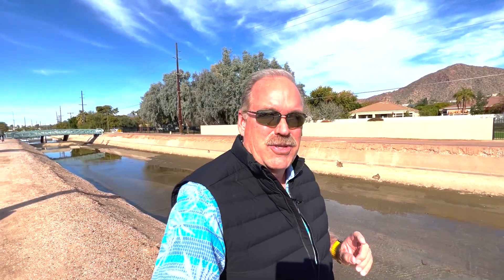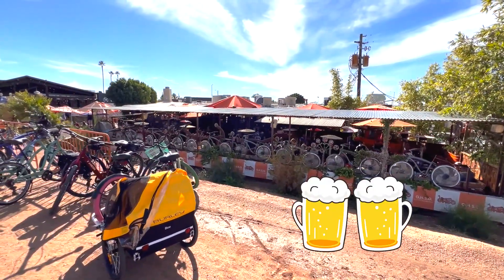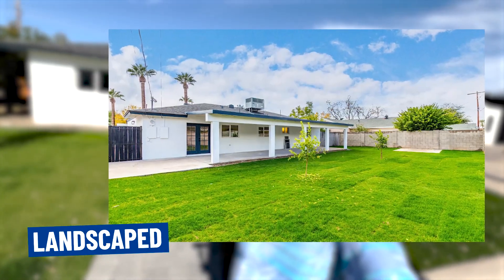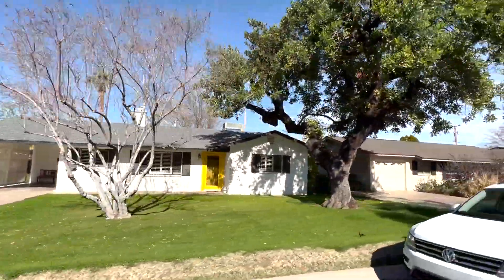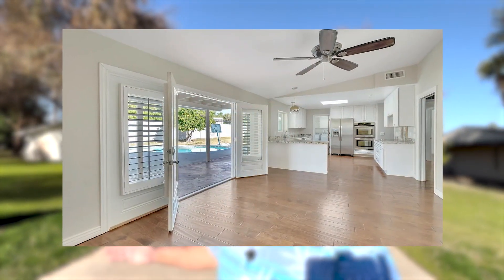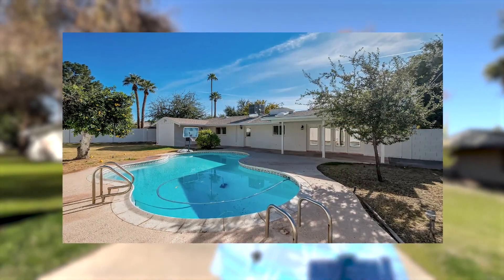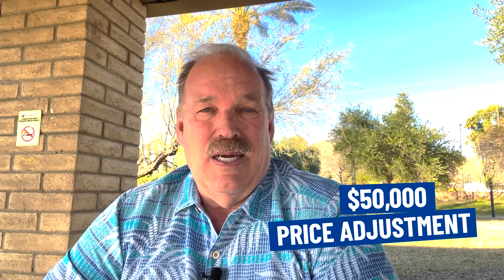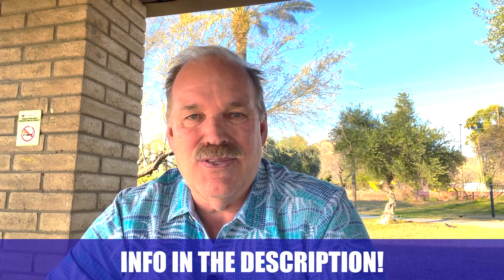Arcadia Neighborhood: Living in Phoenix AZ in 2023 | Moving to Phoenix Arizona | Phoenix AZ Homes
Are you thinking about moving to Phoenix AZ? Let’s explore Phoenix AZ today!
Today let's talk about the amazing Arcadia Neighborhood Living in Phoenix AZ in 2023!
Living in Phoenix Arizona's Arcadia Neighborhood is no ordinary experience. Nestled in one of the Phoenix Arizona metro area’s most desirable locations, this neighborhood has it all - from luxurious homes to high-end shopping, dining and entertainment. And these aren't just any ordinary amenities either; they're top-notch! Whether you like to golf, go hiking, or just take a leisurely stroll around the block, Arcadia is the perfect place to do it all. Plus, Phoenix Arizona's sunny climate also makes it easy to enjoy outdoor activities year-round! You'll find plenty of recreation options in this vibrant neighborhood that cater to both adults and children alike. From fantastic schools and hospitals to convenient access to Phoenix Arizona's major freeways, Arcadia in Phoenix Arizona has everything you need for a great life. So if you're looking to move to Phoenix Arizona and want an unbeatable location with all the amenities, look no further than Arcadia Neighborhood! It promises an exceptional lifestyle that you won't find anywhere else.
No matter what your style is, Phoenix Arizona's Arcadia Neighborhood has something for everyone. With its prime location and luxurious amenities, you'll find plenty of reasons to call this Phoenix Arizona oasis your home. Get ready to enjoy the best of Phoenix Arizona living in Arcadia!
I’d love to help you make a smooth move to Phoenix AZ!
00:00 - Intro to Arcadia Neighborhood Living in Phoenix AZ 2023
01:21 - Grand Canal in Phoenix AZ
03:32 - Restaurants Near Grand Canal in Phoenix AZ
04:46 - Camelback Mountain in Phoenix AZ
05:17 - Home #1 Arcadia Lite Breakdown Phoenix AZ
07:51 - Home #2 Arcadia Lite Breakdown Phoenix AZ
08:27 - Arcadia Lite Park in Phoenix AZ
11:01 - Home #3 Arcadia Breakdown Phoenix AZ
11:48 - Street, Trees & Foliage in Home #3 Phoenix AZ
12:42 - Flood Irrigation in Home #3 Phoenix AZ
17:03 - Arcadia History in Phoenix AZ
18:44 - Most Expensive Home In Arcadia Phoenix AZ - $8m Home
20:16 - Wrap up to Arcadia Neighborhood Living in Phoenix AZ 2023
🤔Thinking of Moving to Phoenix Arizona?
If you want to know everything about eating, sleeping, working, playing, the good, and the bad of living in Phoenix Arizona, then subscribe▶ and tap the bell🛎 for notifications so you can be the first to know about the current market in Phoenix AZ.😁

I get calls and emails everyday of people just like you, looking for help on making their move to Phoenix Arizona and I absolutely love it.😍 Whether you are moving in 9 days or 90 days, give me a call☎, shoot me a text📝, or send me an email📨 so I can help you make a smooth move to Phoenix Arizona.